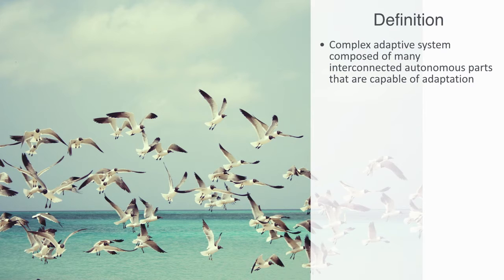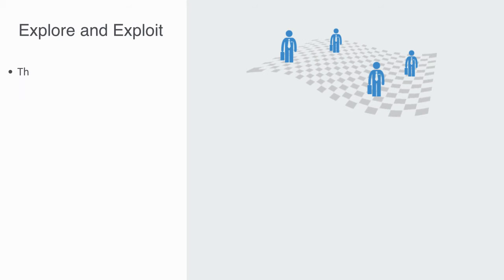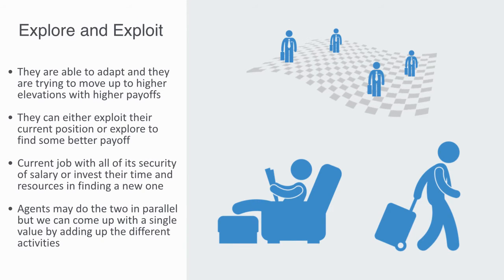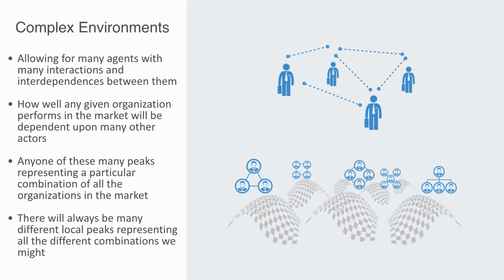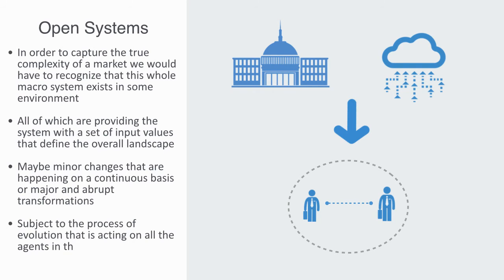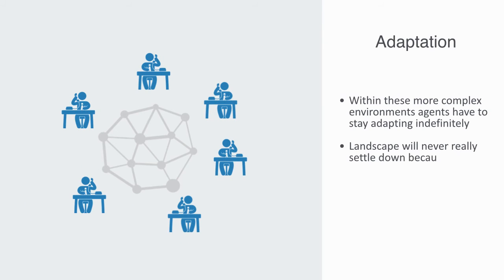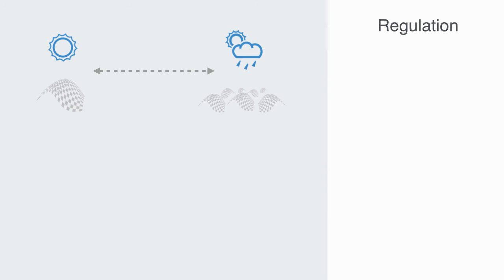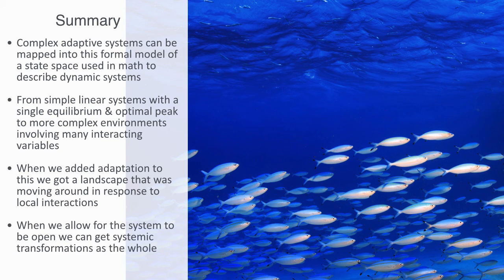Economic Fitness Landscape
In this video we will be looking through the lens of complex adaptive systems theory in order to try and interpret the macro dynamics within an economic system, we will firstly introduce you to the idea of a complex adaptive system before going on to build up a model to their dynamics through what is called a fitness landscape, a three dimensional state space for representing the whole system’s macro topology, we will talk about how this topology changes depending on the complexity of the environment and some of the strategies that agents use within these different environments.